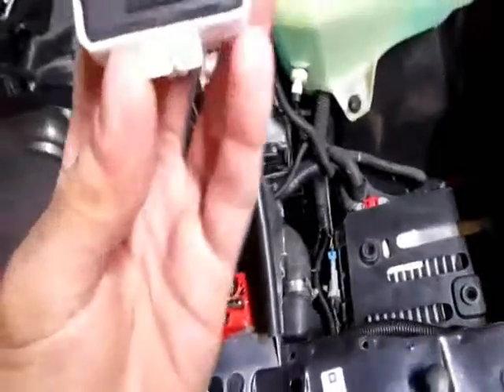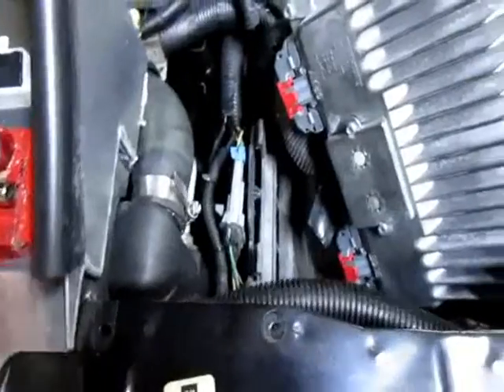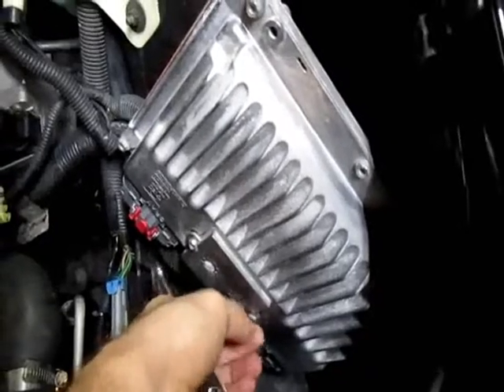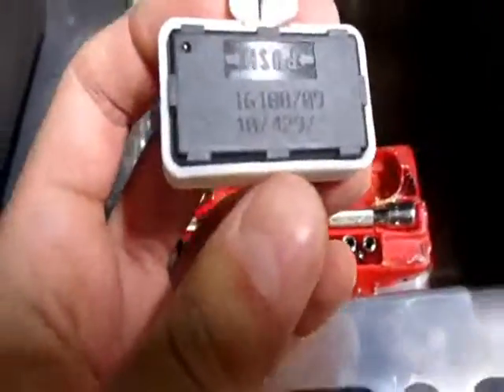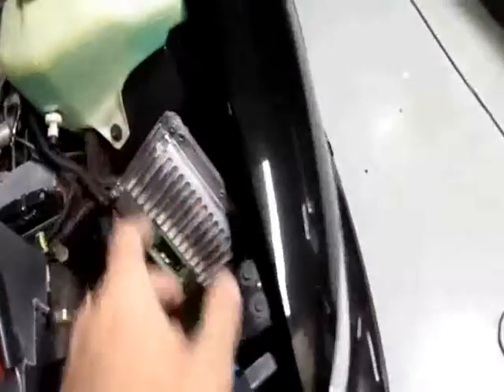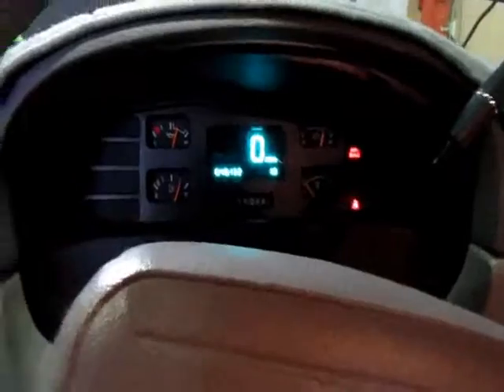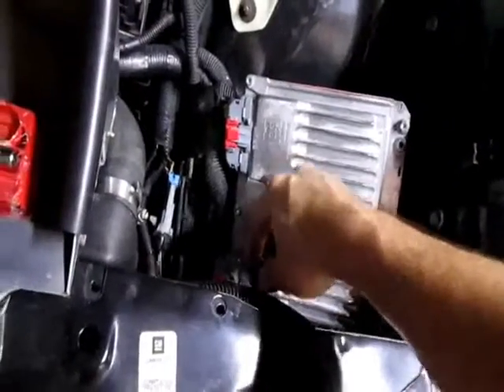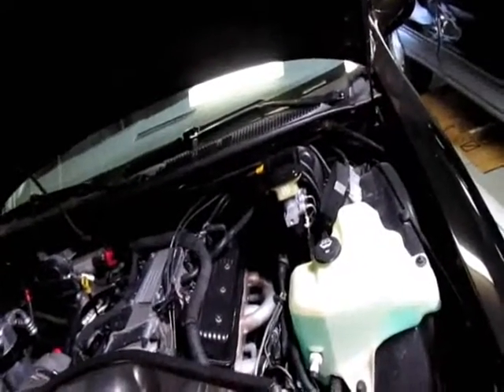LT4 Knock Module Install 16214681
LT4 knock module, works on any 94-97 LT1 PCM Part # 16214681  or 216-67